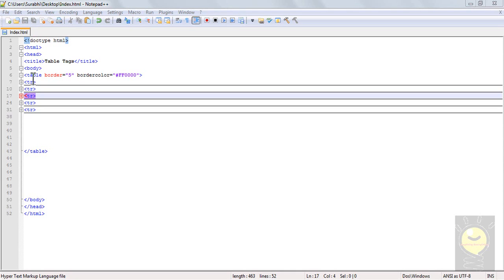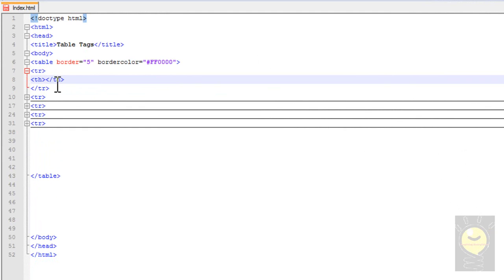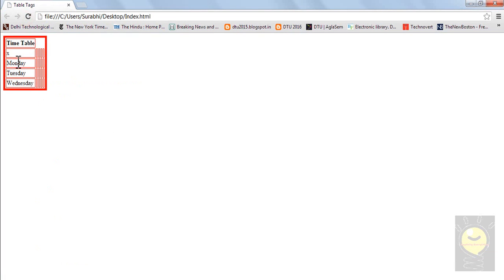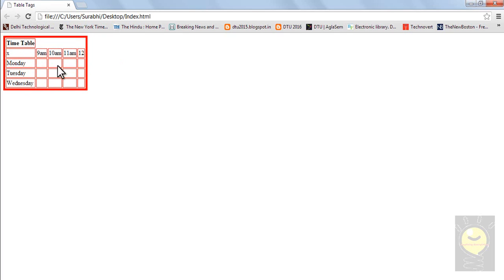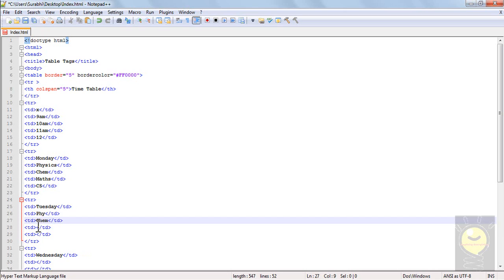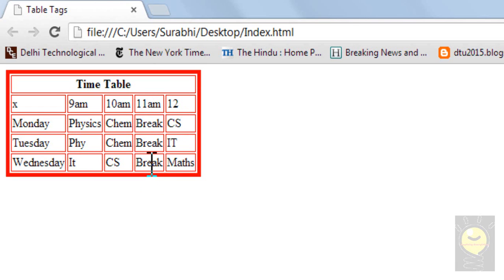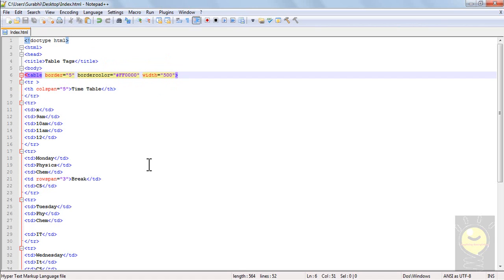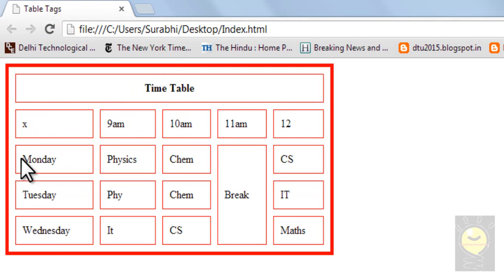HTML Tutorial 6 - Colspan, Rowspan, Cellspacing, Cellpadding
More about Tables. This includes Cell-spacing, Cell Padding, Colspan, Rowspan.